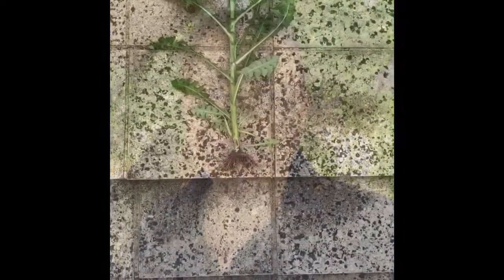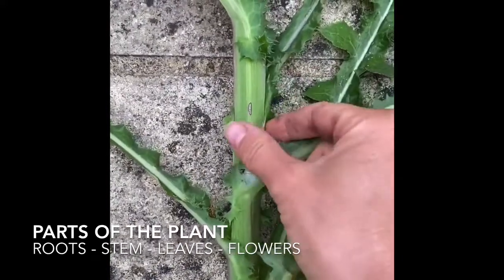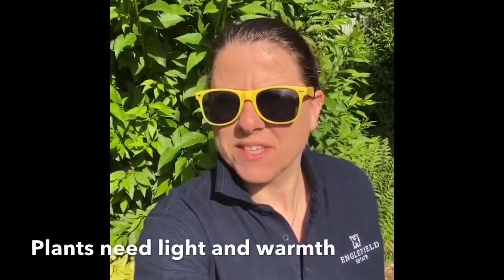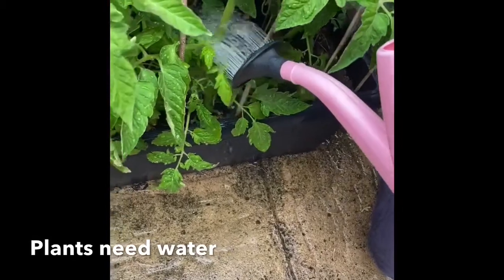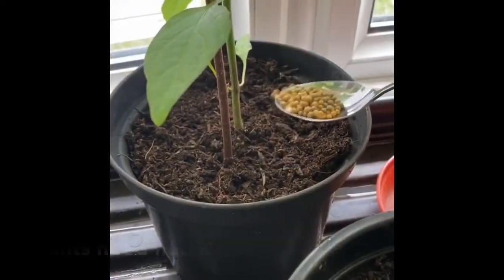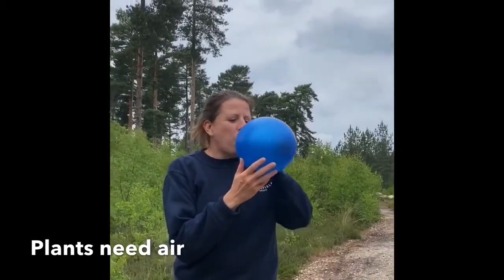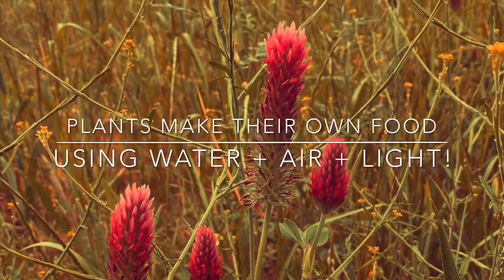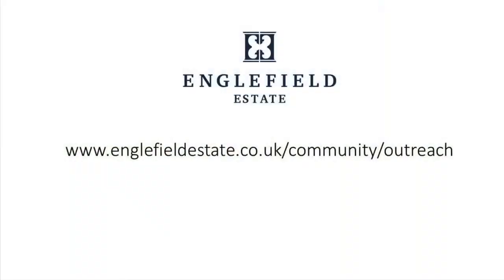How plants grow – a simple introduction to plant life by the Englefield Estate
An easy-to-understand guide to how plants grow, suitable for Key Stage 1 pupils. We look at the different parts of a plant and simple step-by-step instructions on what they need to grow successfully.

This video is part of a series of educational videos on forestry, farming and the countryside from the Englefield Estate’s Educational Outreach programme. To access more online content, visit our